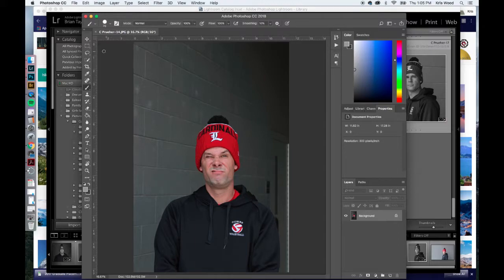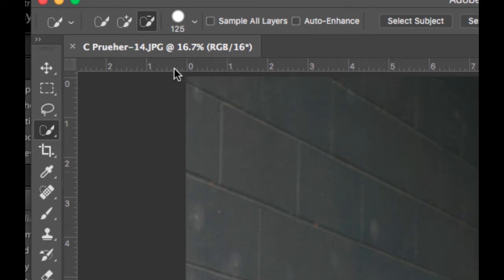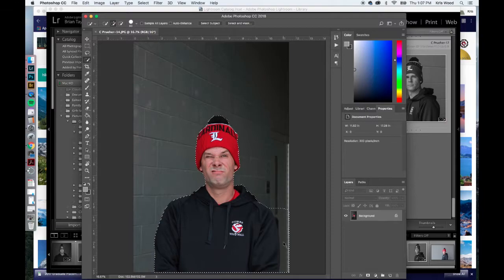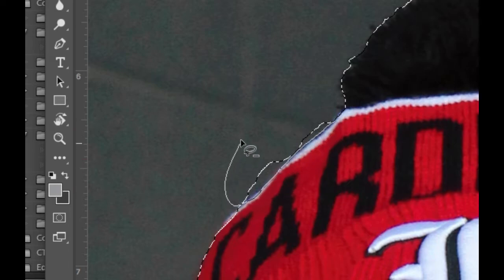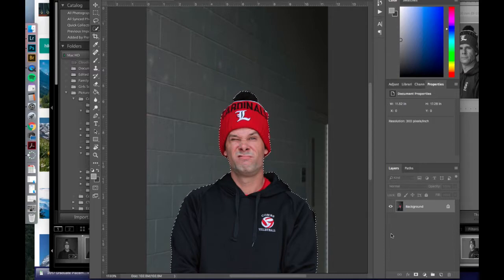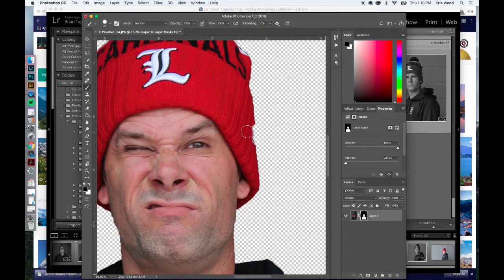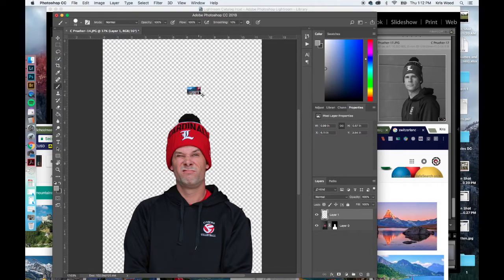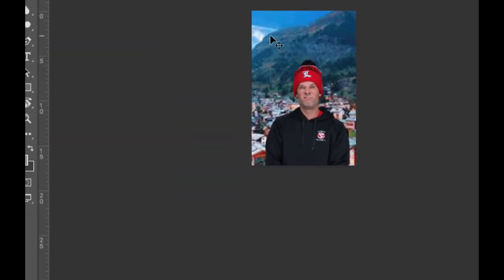Quick Selection Tool for removing the background and add new background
BAsic Quick Selection Tool for removing the background.  A little use of the lasso tool and applying layer mask to change selections.